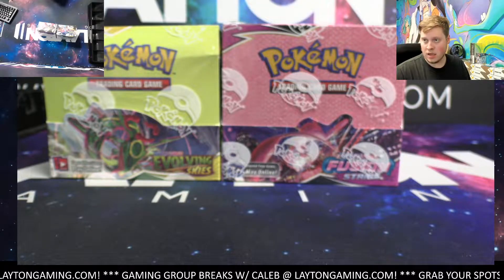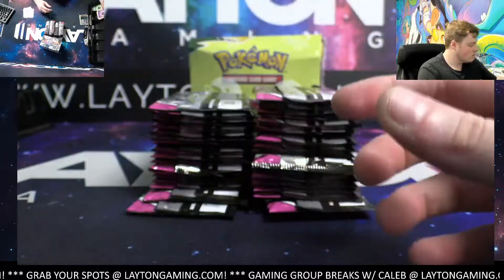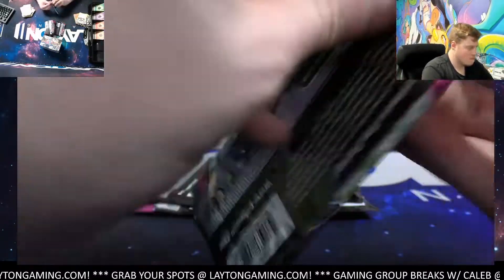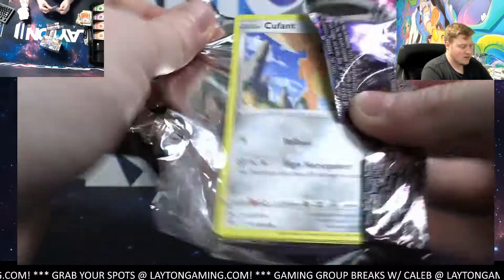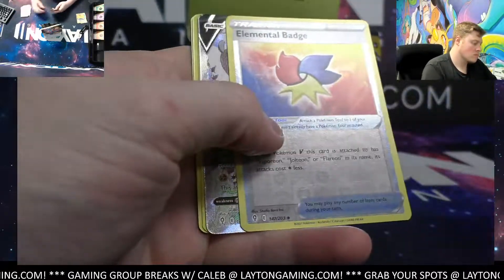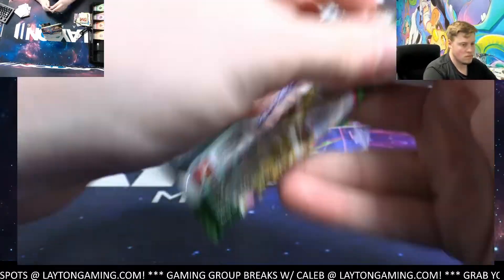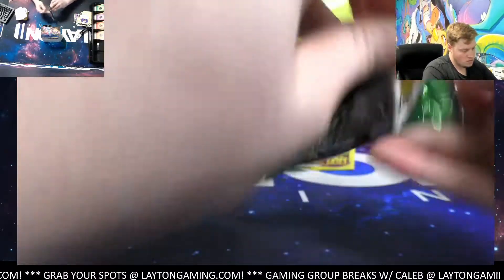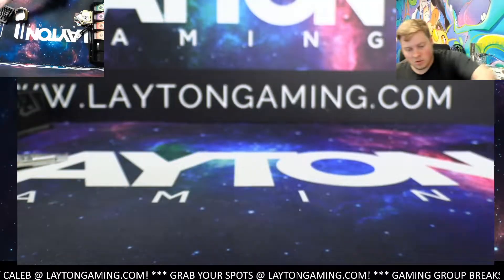Fusion Strike and Evolving Skies 2 Booster Box Break #11 - IN PACK ENERGY STYLE